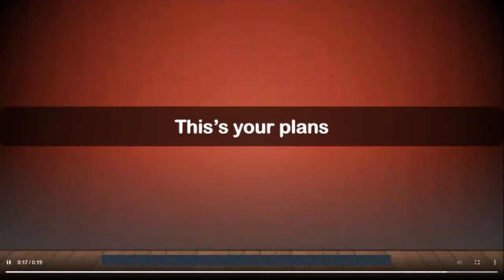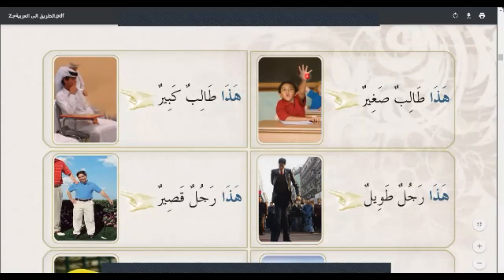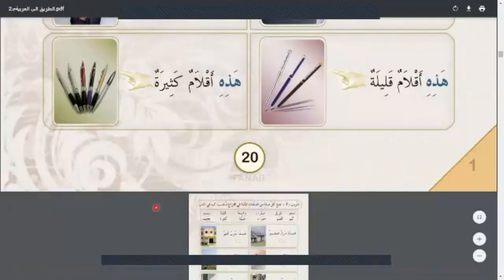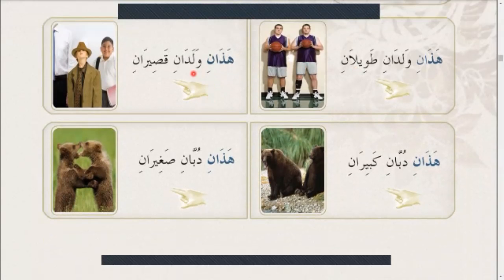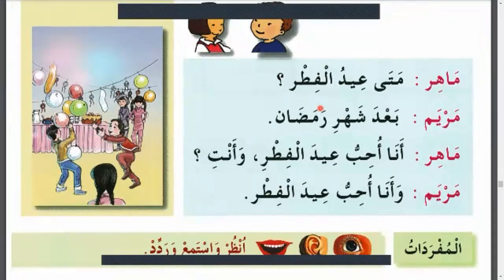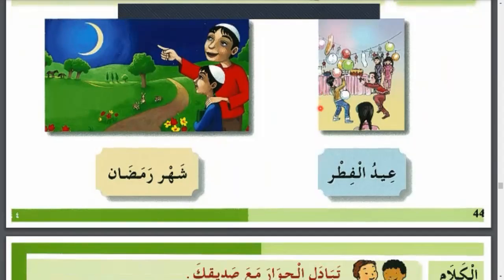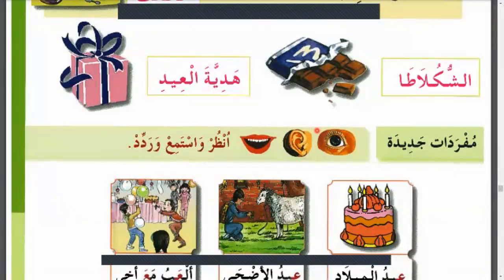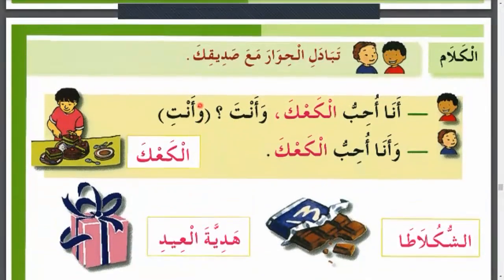Eaalim Kareem Arabic